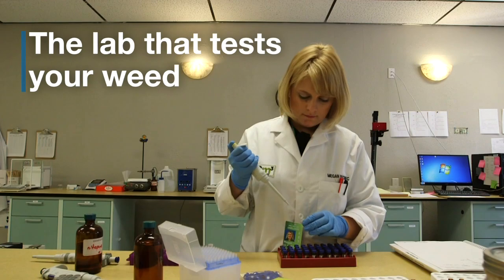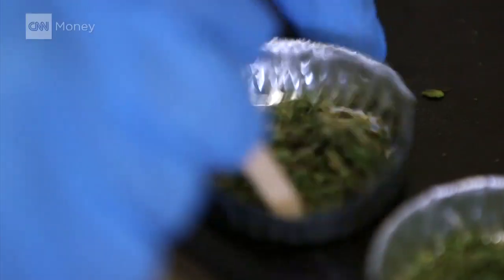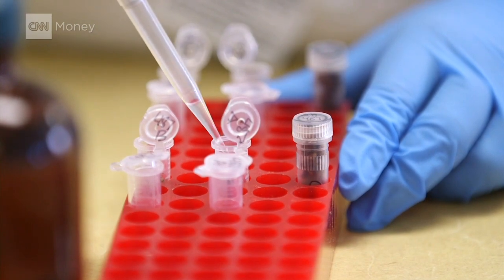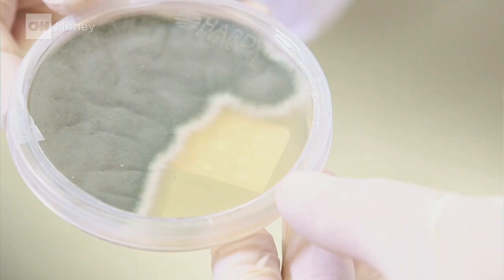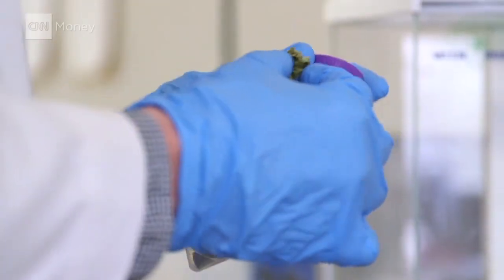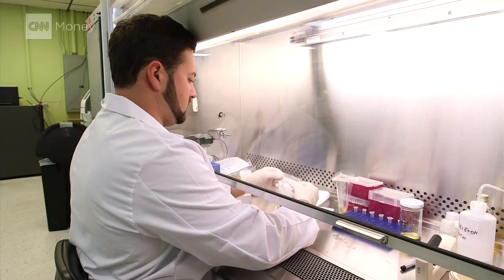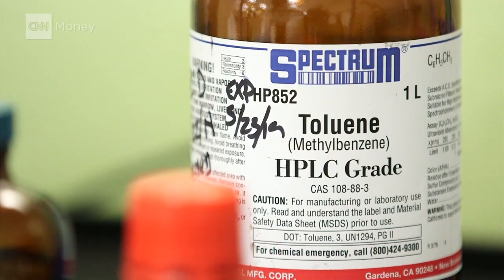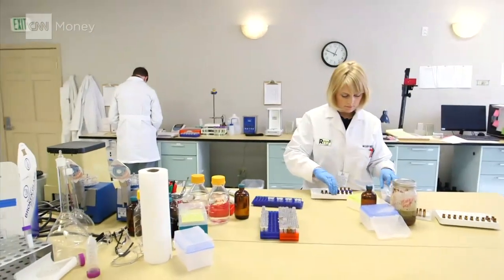Inside the lab that tests your weed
CNNMoney goes inside Rm3 labs, a business that tests legal marijuana in Colorado for potency and residual solvents. A new trend in the recreational industry: weaker pot.